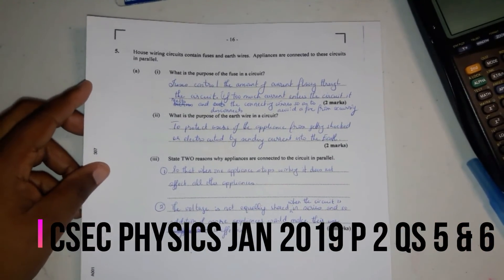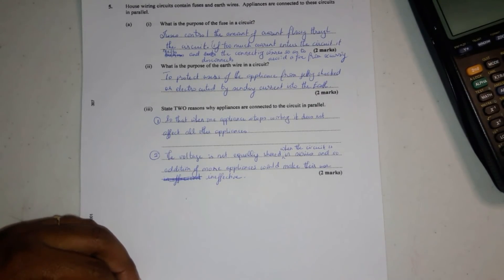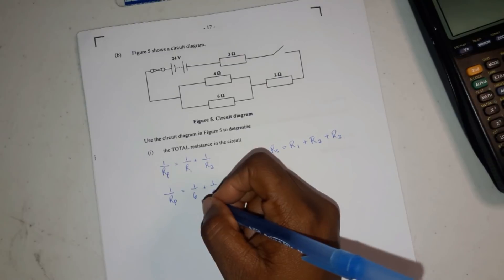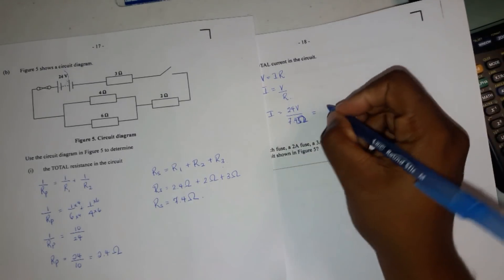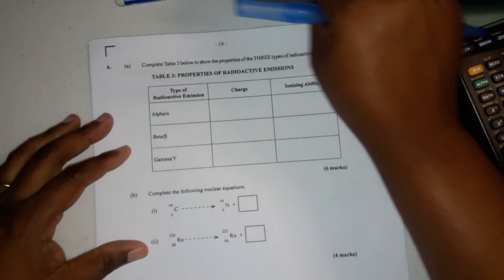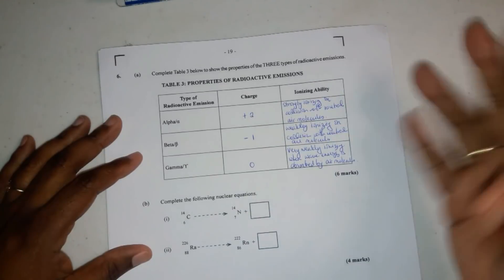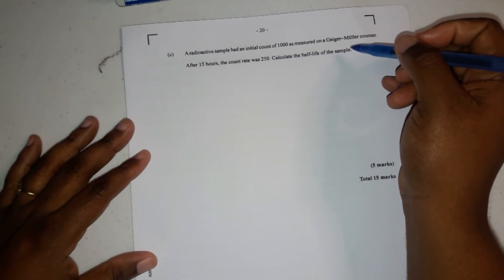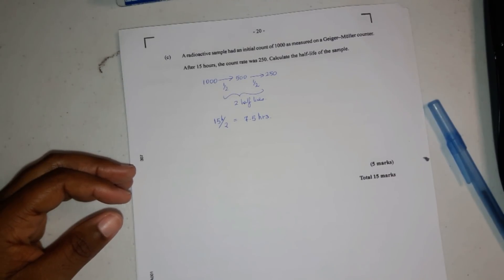CSEC Physics Jan 2019 P 2 Qs 5 & 6